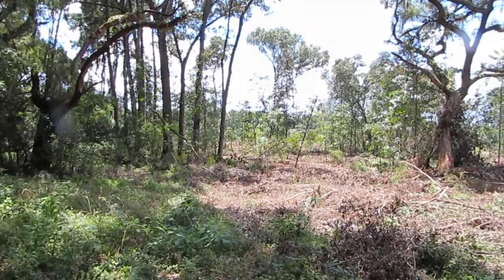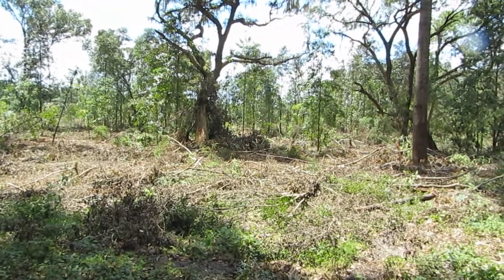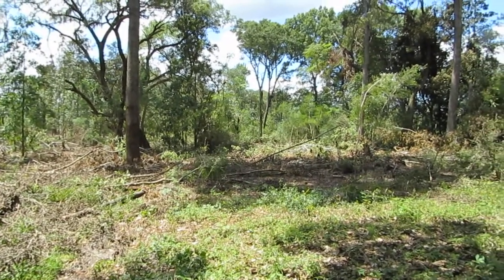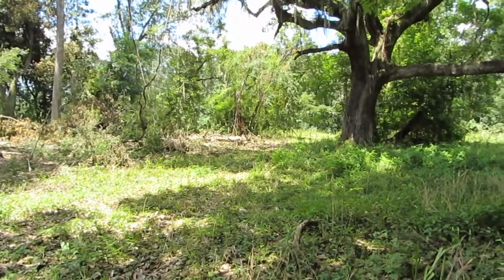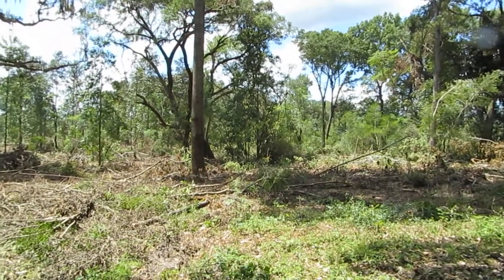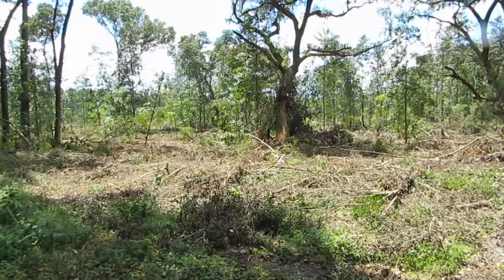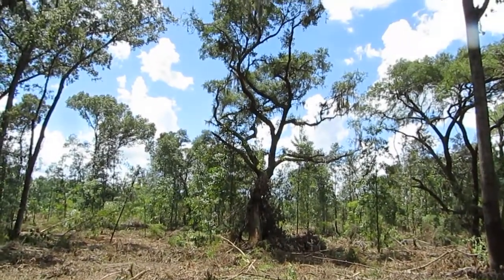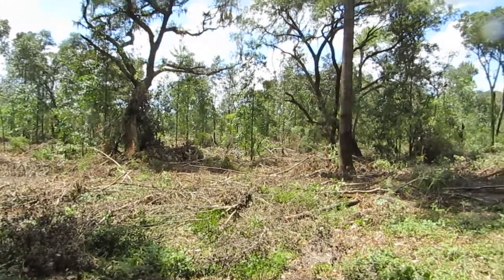Sheldon Logging Week 3 Part 2